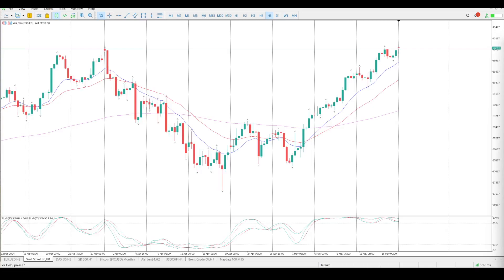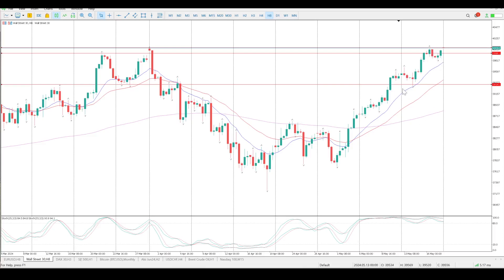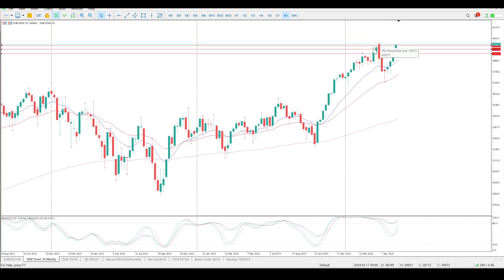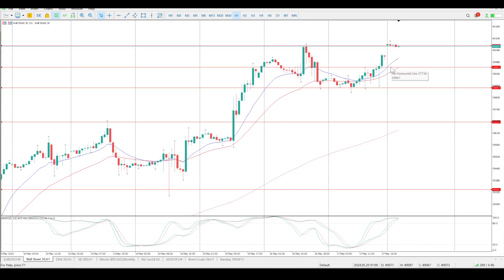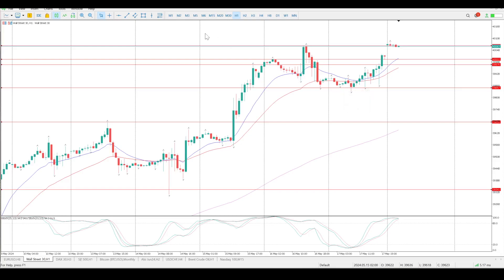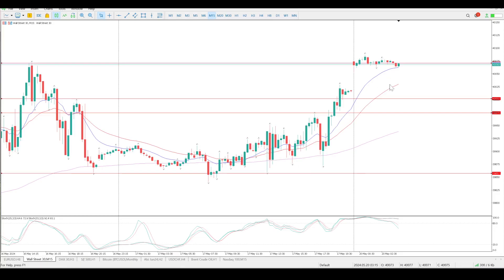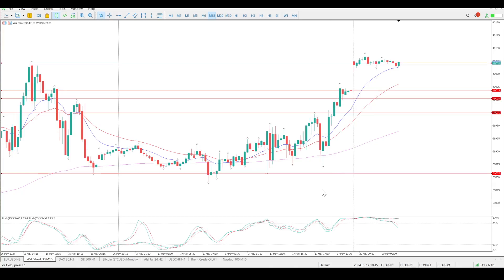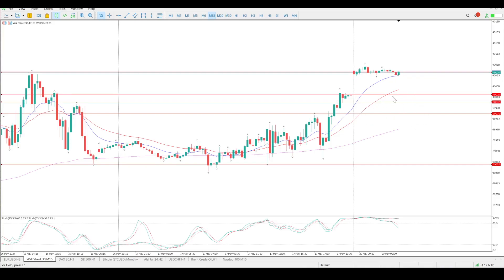Dow Jones futures Day Trade setups for Today 20 May 2024,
Day Trade Setups and Daily Technical Analysis of Dow Jones Today 20 May 2024.